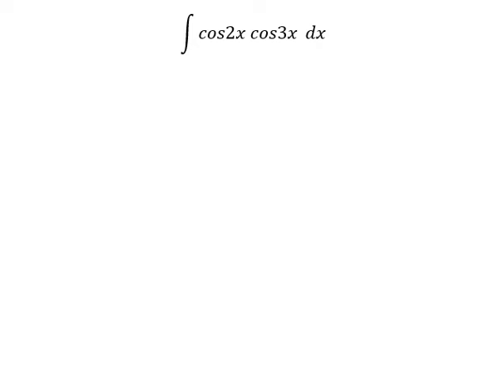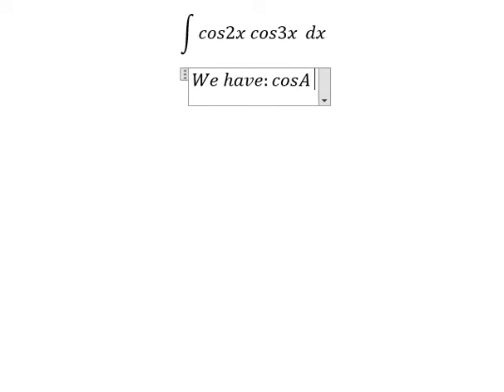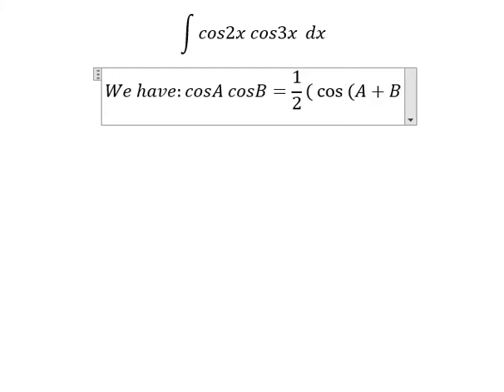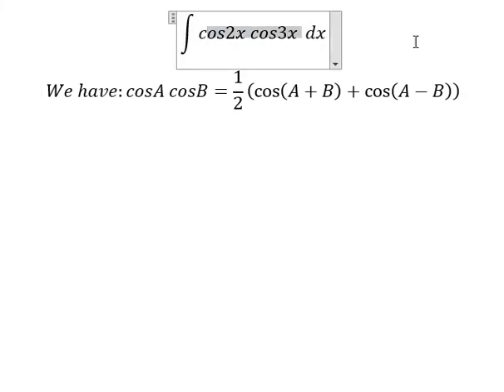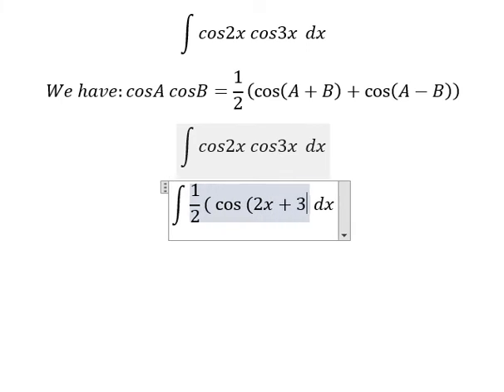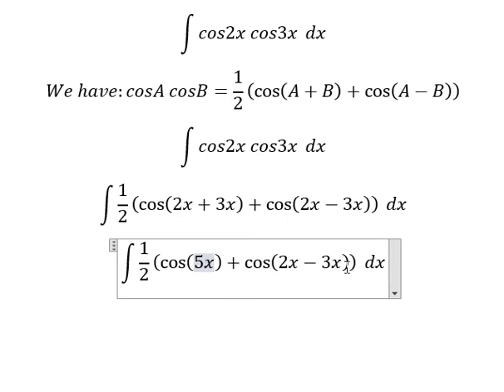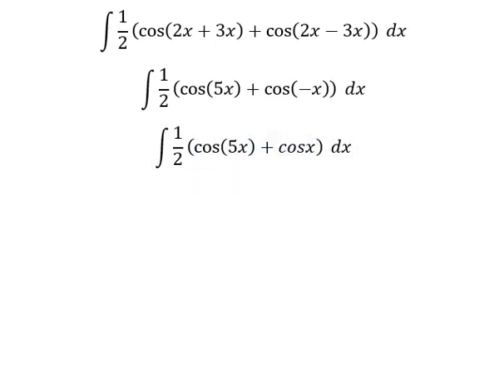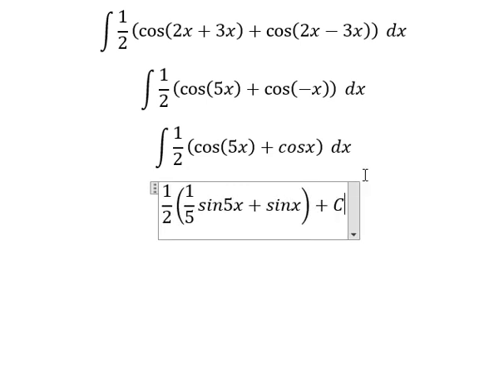Calculus Help: Integral ∫ cos2x cos3x dx - Integration - Trigonometry - Techniques - Solutions